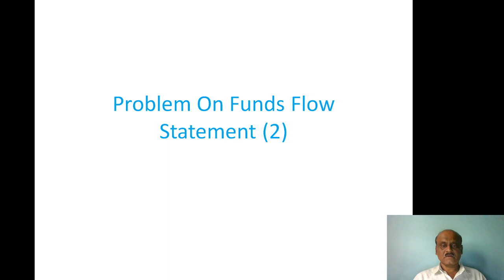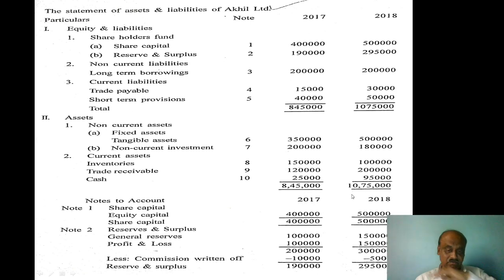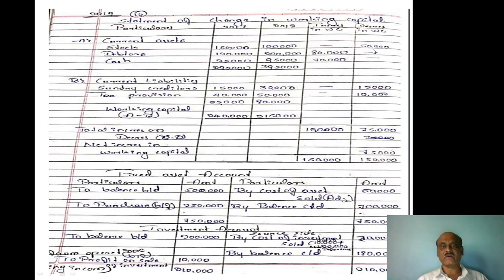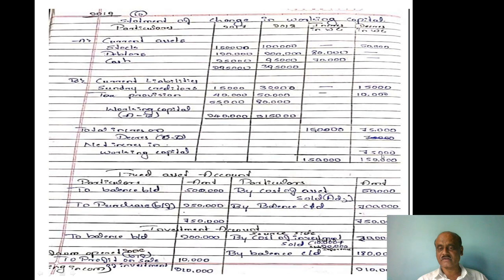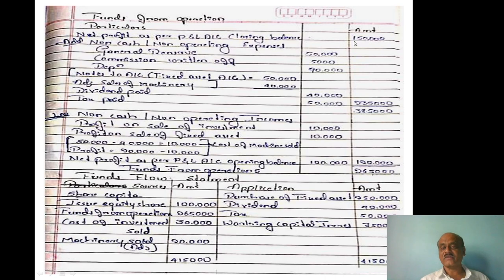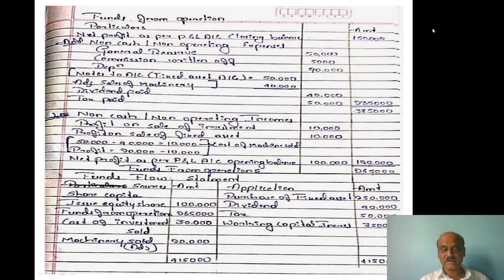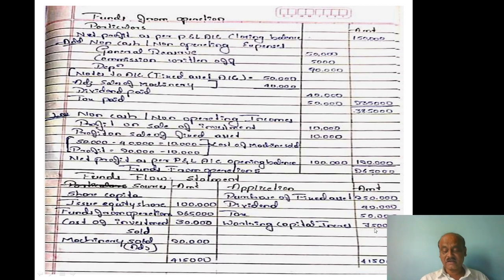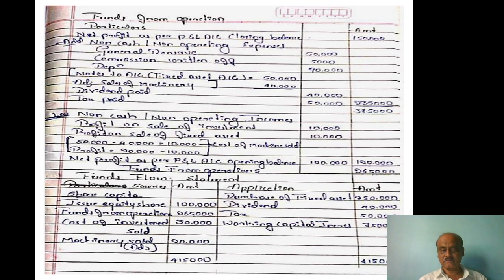15 Marks Problem on Funds Flow Part-2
Important Problems on Funds Flow - Management Accounting